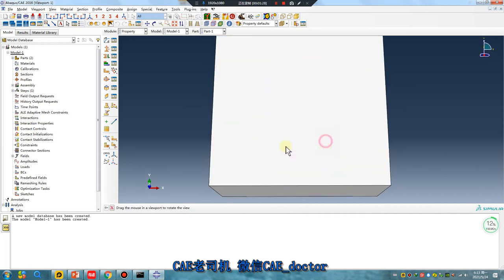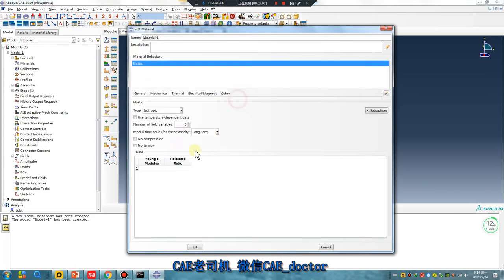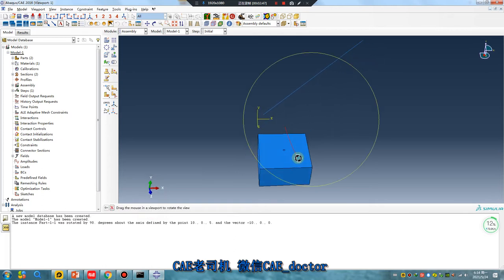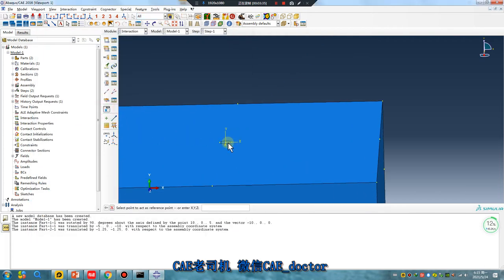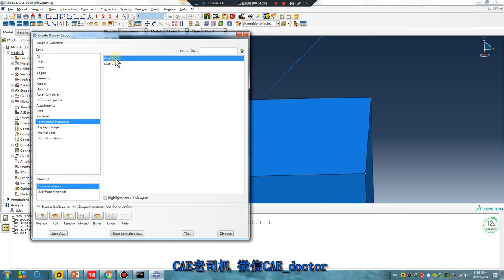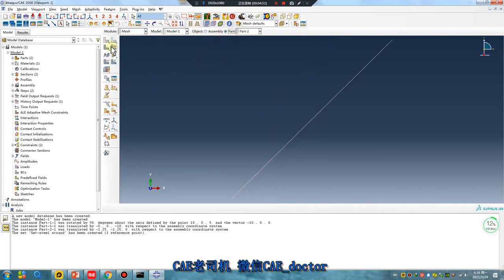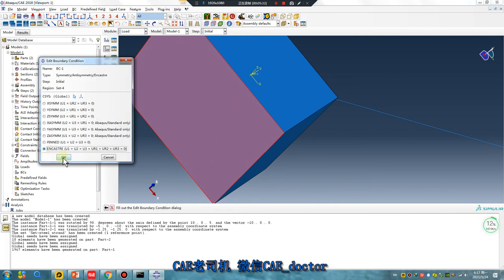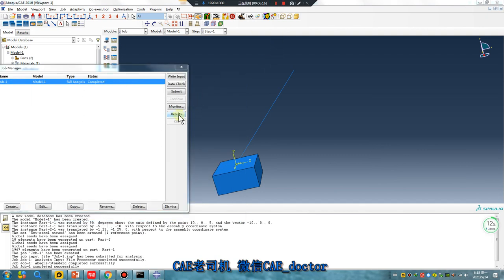# 20 ABAQUS Tutorial# How to connect steel strand and surface of bridge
# How to connect steel strand
and surface of bridge